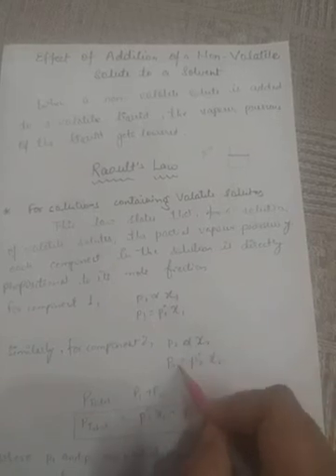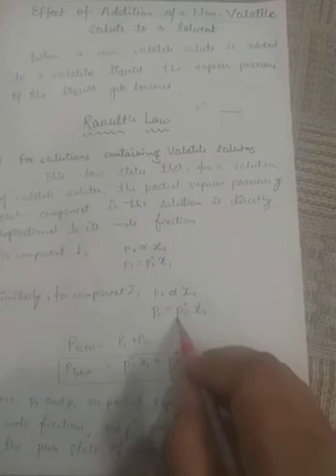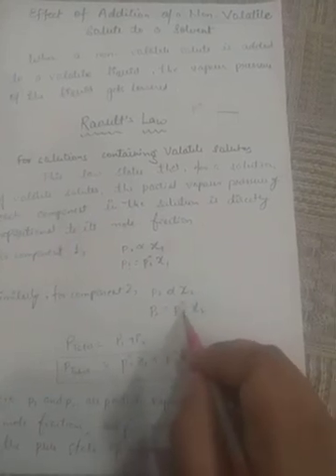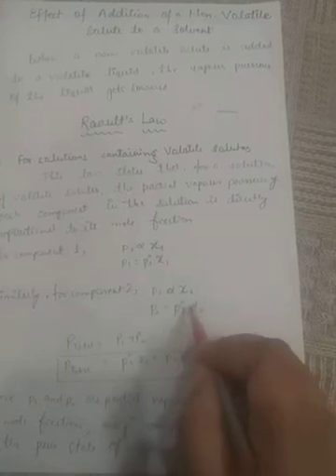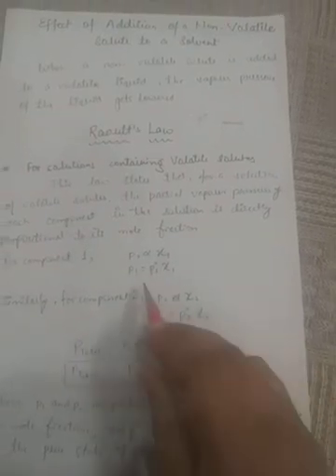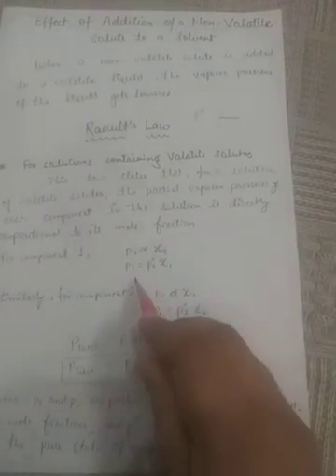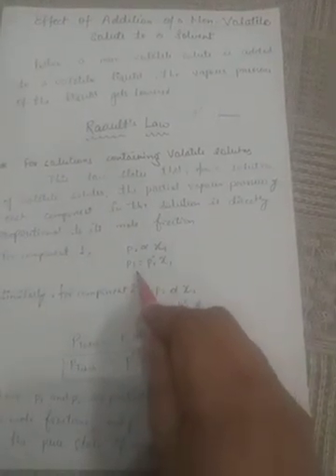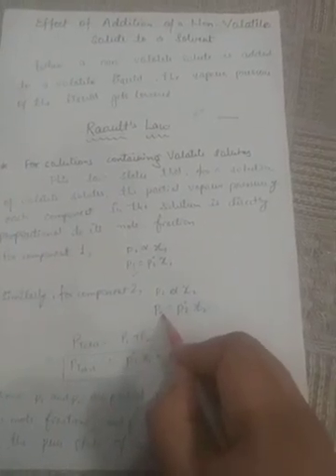Class XII Chemistry- Raoult's law